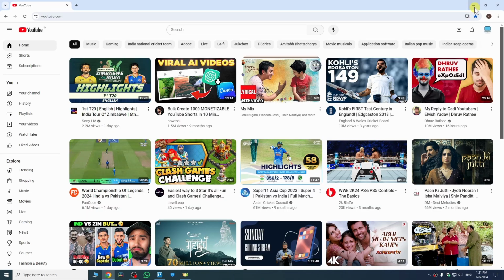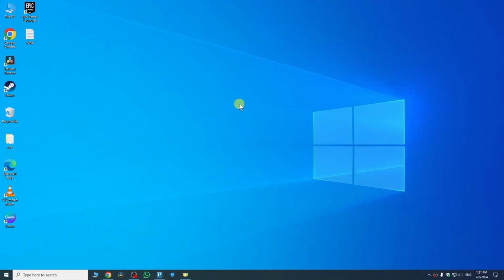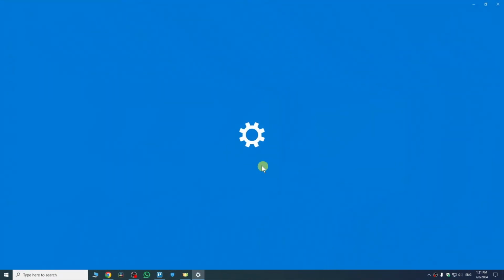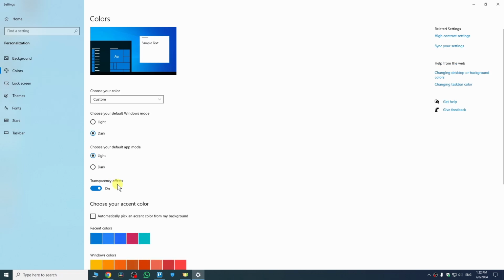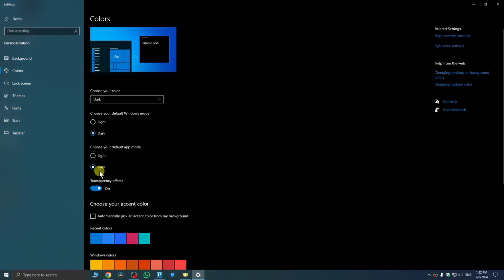How To TURN ON Dark Mode on YouTube PC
This tutorial covers how to enable dark mode on youtube, many people want to get dark theme for their youtube on pc, so this video shows how you can turn on dark theme on youtube in windows 10/11. like this video if this video helps you.